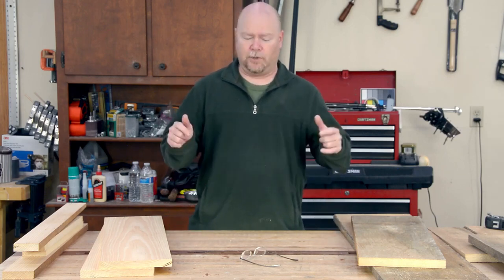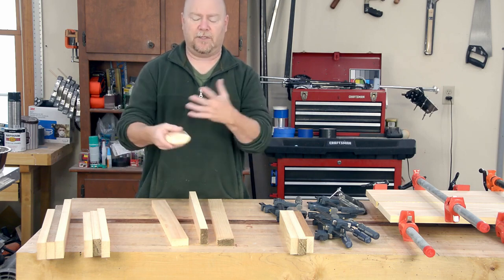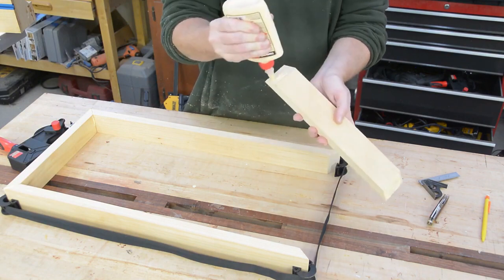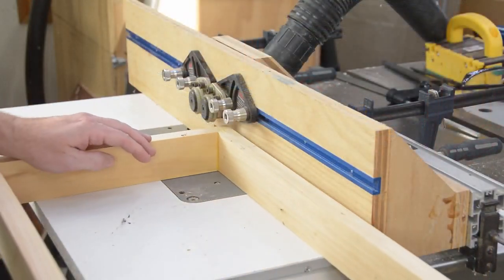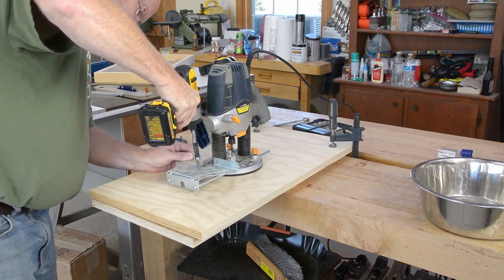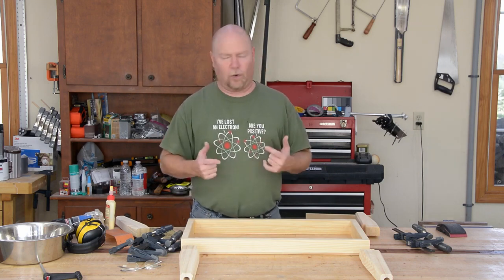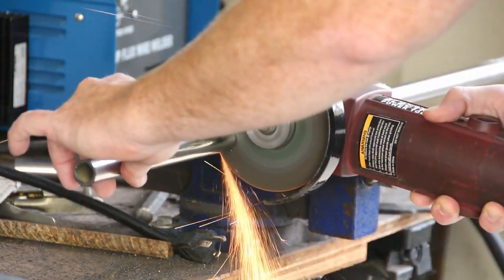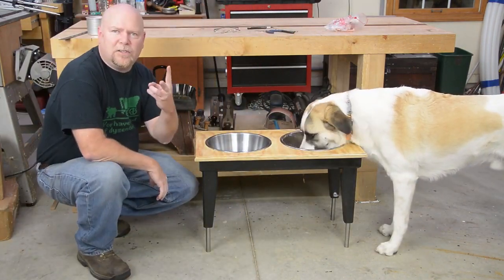My Take on the Dog Food Stand